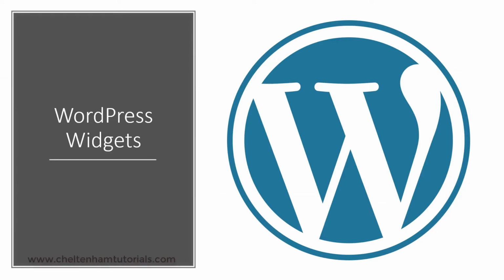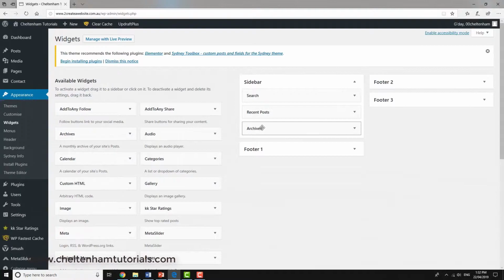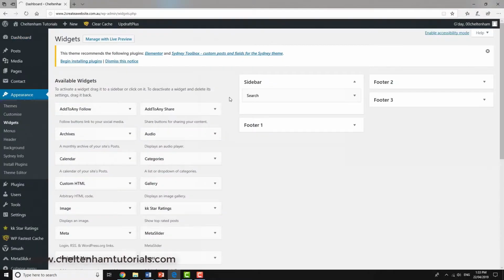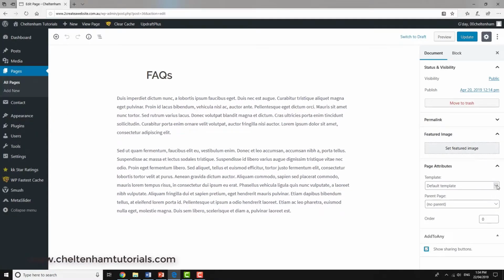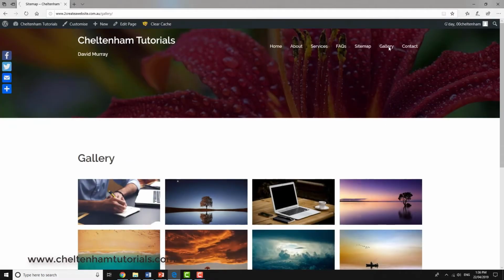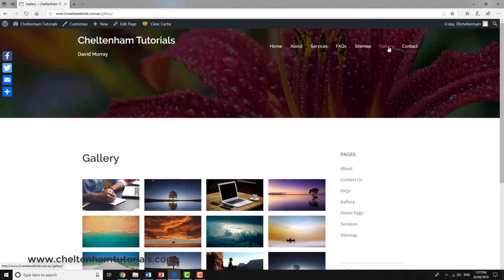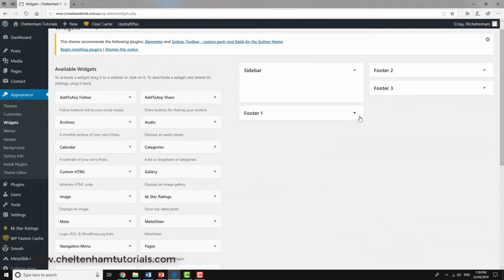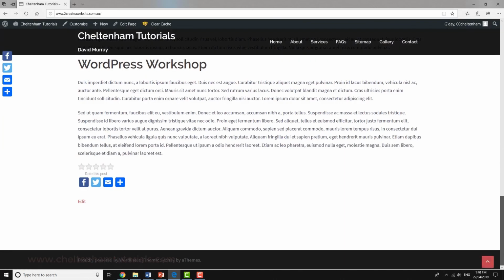#036 WordPress Tutorial - WordPress Widgets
WordPress Tutorial - WordPress Widgets